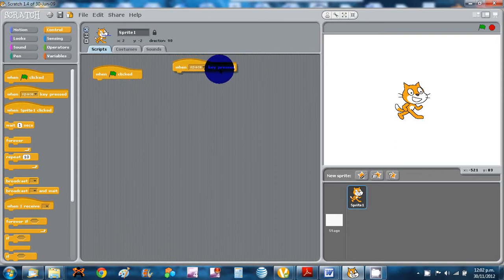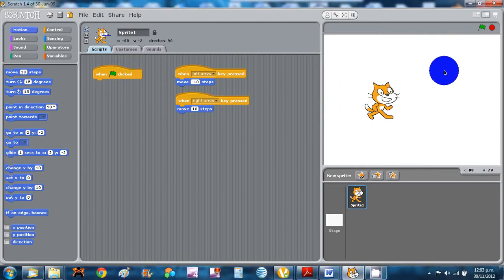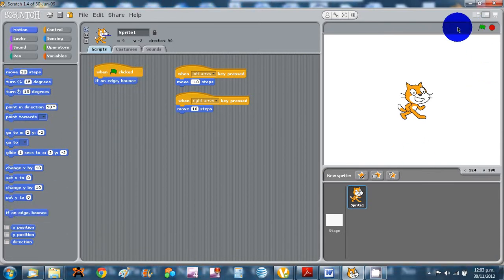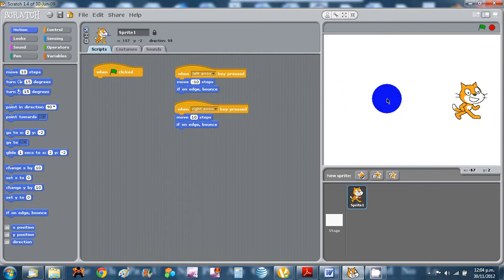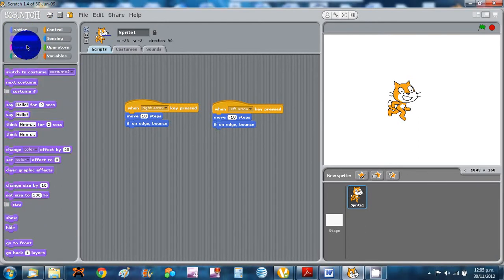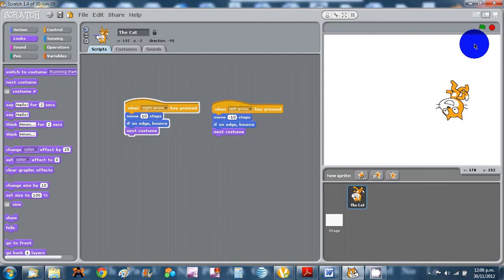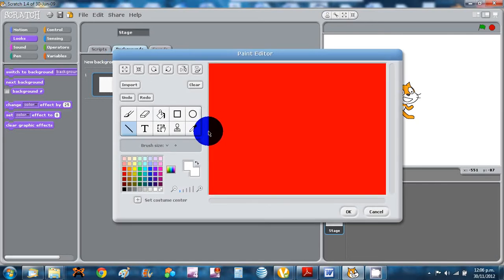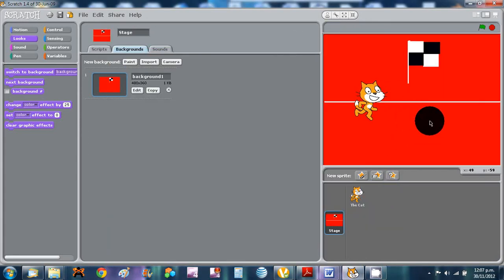Scratch! Tutorial 4 - Running Cat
Ah, the fourth scratch tutorial! This one is about some running cats